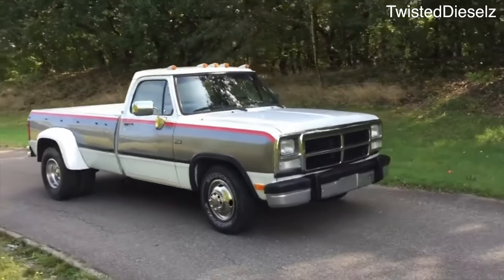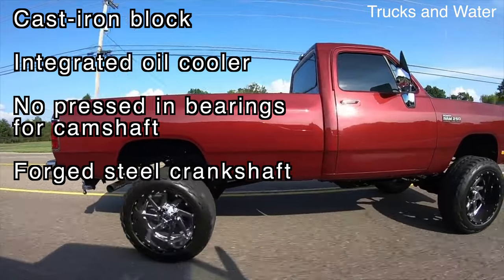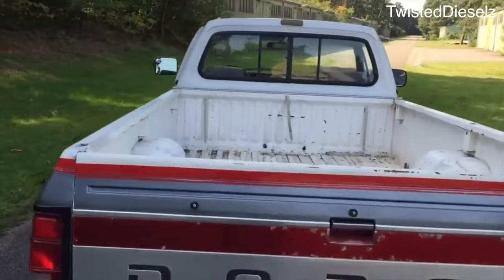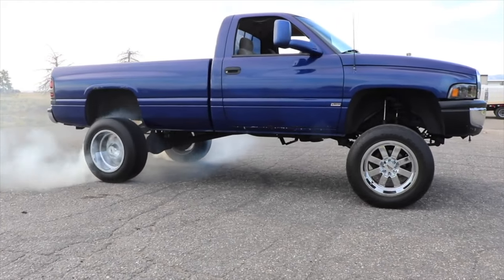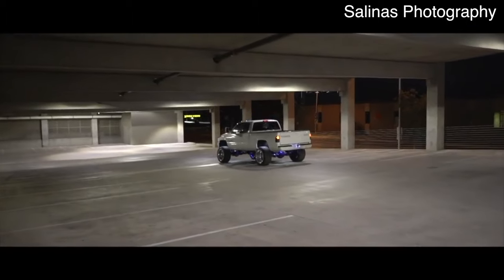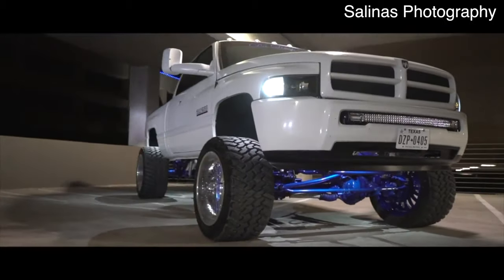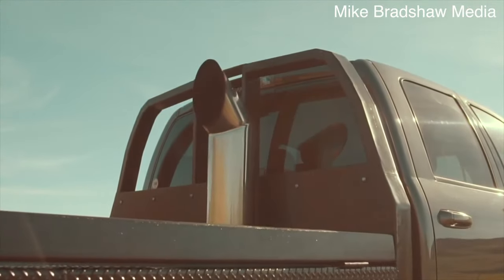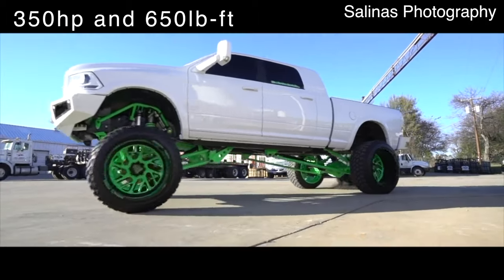Cummins: Everything You Need to Know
Back in 1981, Dodge unveiled the first generation Ram trucks and vans. Everything was fine and dandy until Chrysler realized the need for something to increase sales in Dodge Ram lineup. Competition in the truck market was very stiff between Ford and General Motors, and it was hard for Dodge to carve out a name for themselves in this market.

Today, the 6.7L Cummins has overcome most of it’s early reliability issues, however, it features even more emissions controls now than it did before. Even with stricter emissions, the modern 6.7L Cummins outputs an insane 1,000 lb-ft of torque thanks to various upgrades.